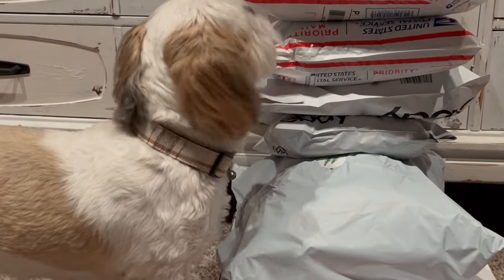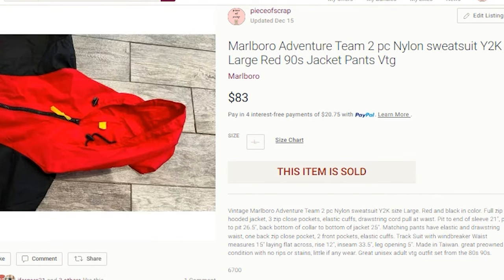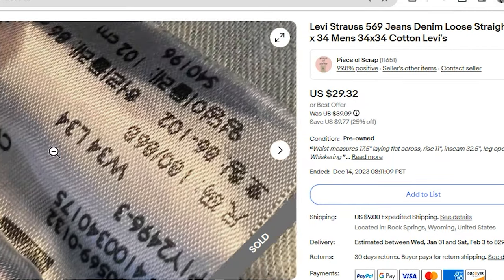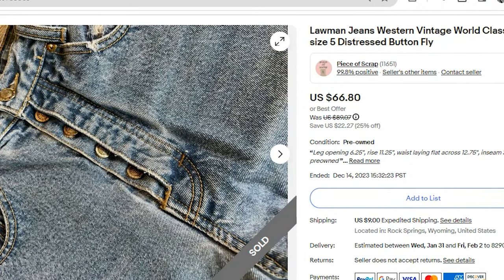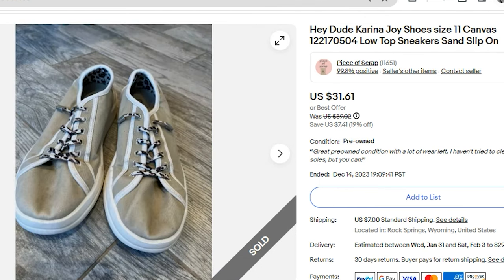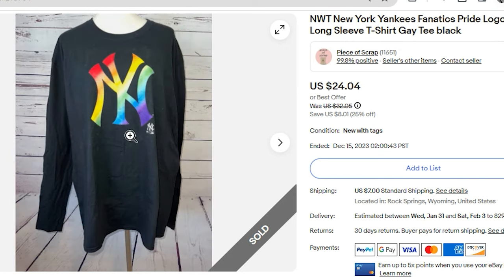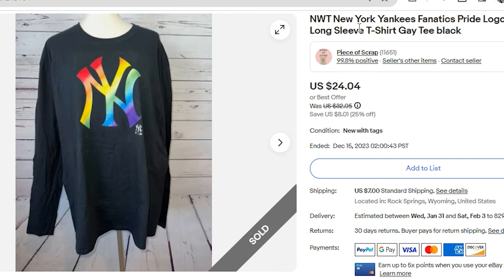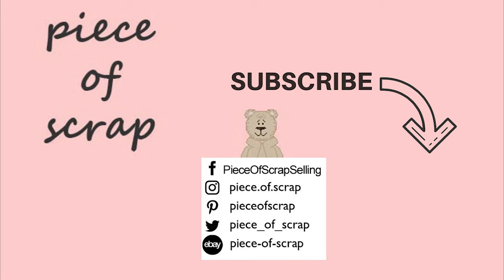What Is Selling Right Now on eBay and Poshmark resell Thrift Store Finds to Resell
I sold 6 items in ONE day on eBay and Poshmark. See what sold, how much it sold for and my profit per item.